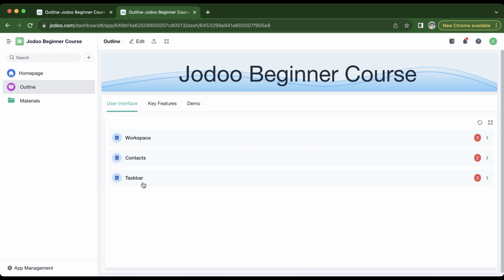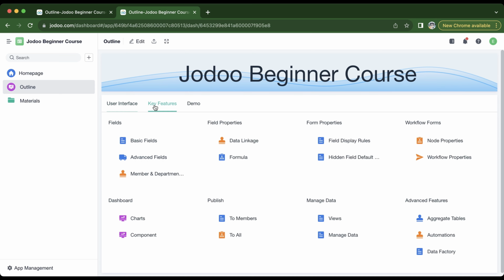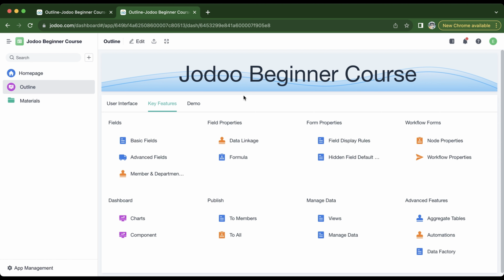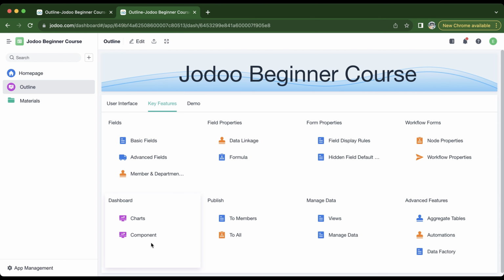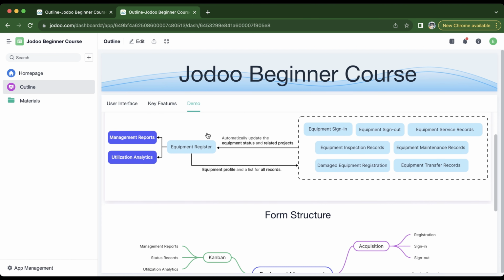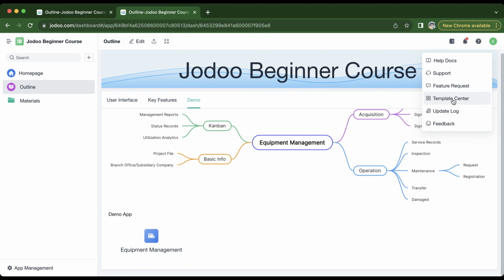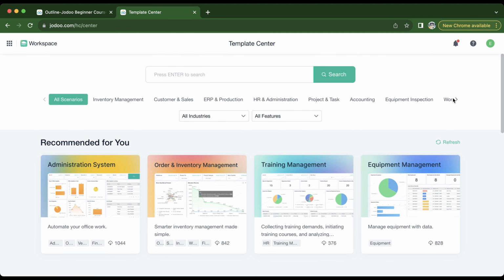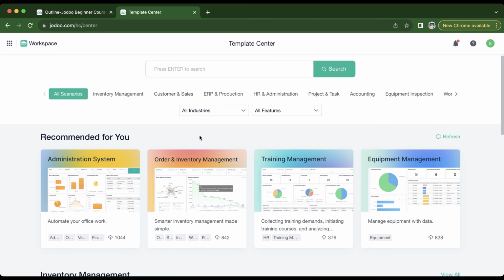2 – Your Roadmap to Jodoo Mastery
Setting the Foundation: Course Outline for Jodoo Beginner Course.